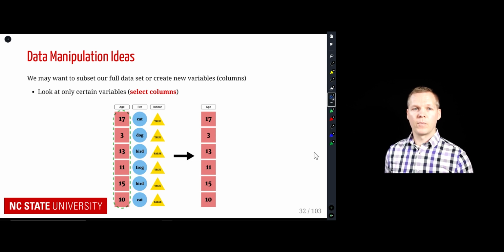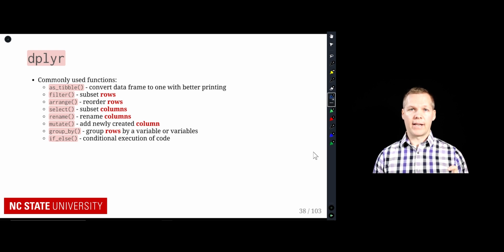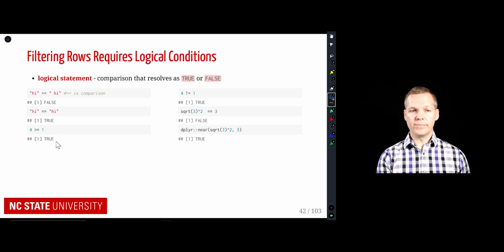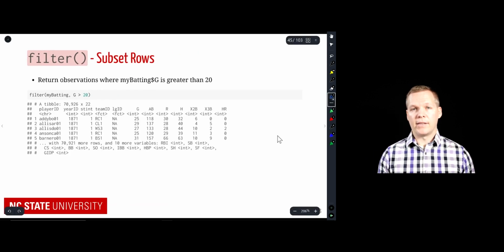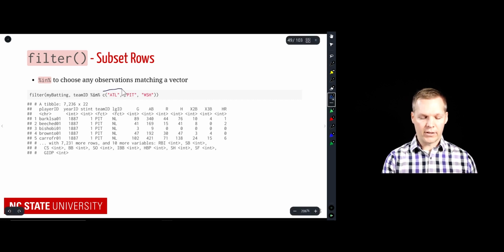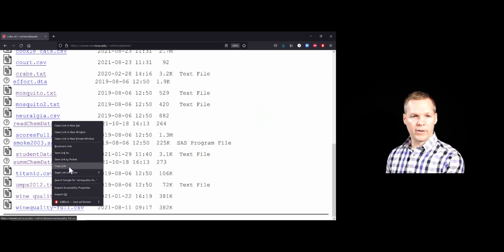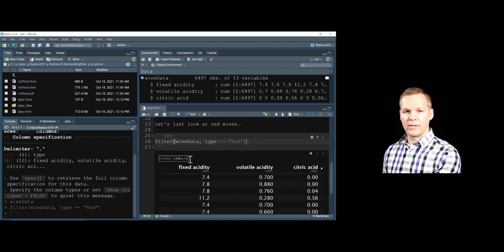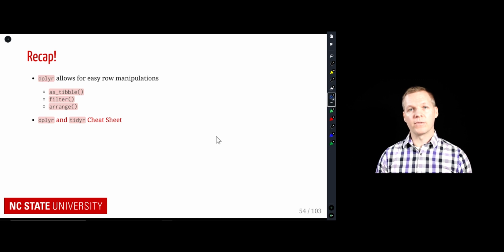R 2-2 Row Manipulations with dplyr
Introduces the dplyr package for doing data manipulation.  The use of filter and arrange for subsetting and reordering rows is demonstrated.